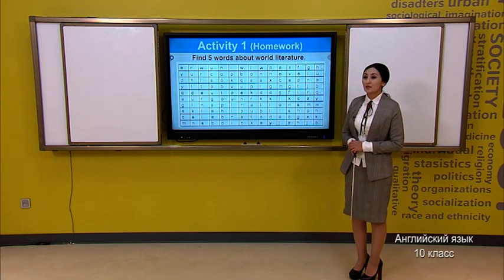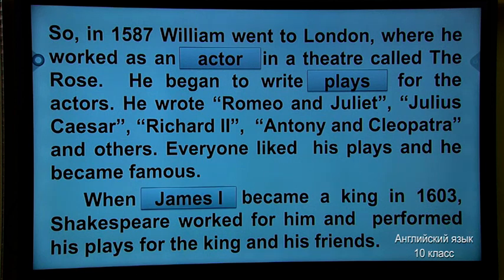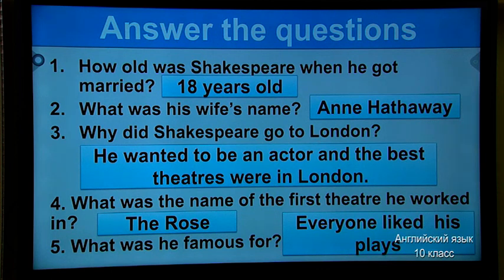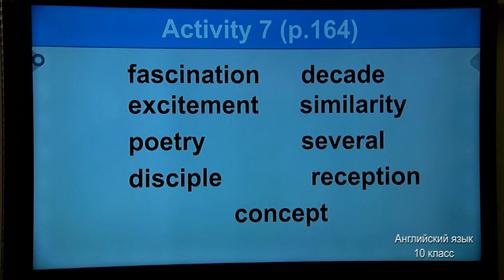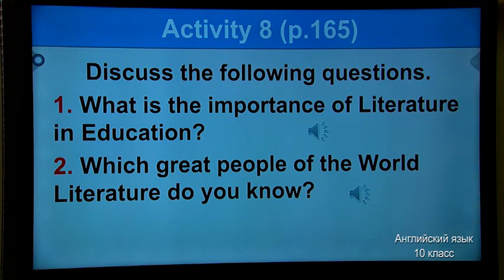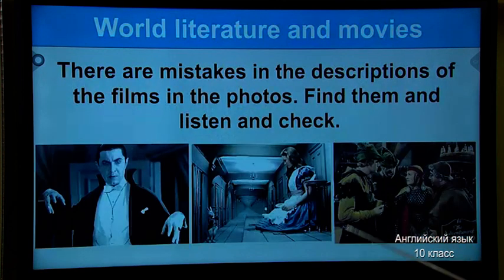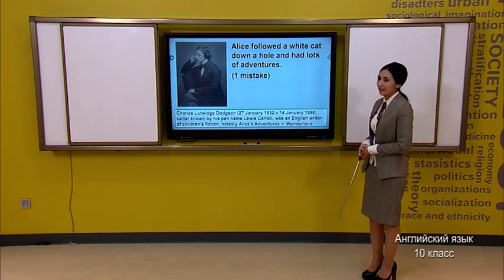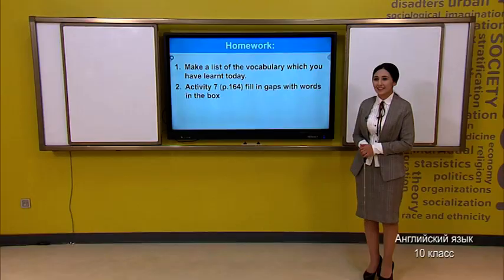10-класс. Урок английский язык. 06.05.2020 г.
Видеоуроки. 10-класс. Урок английский язык. 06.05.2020 г.